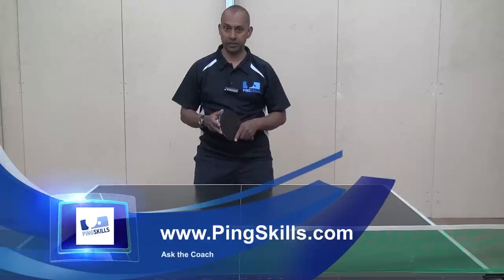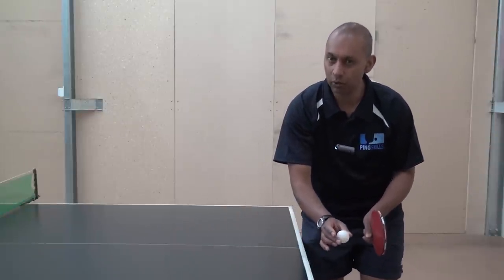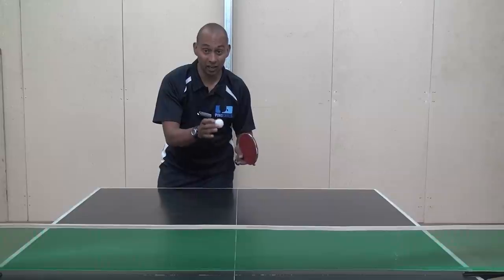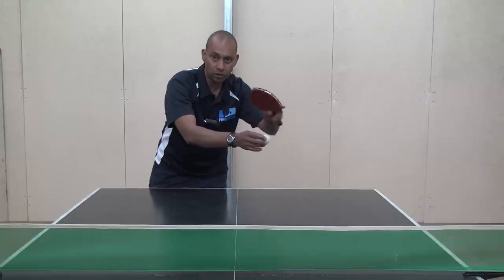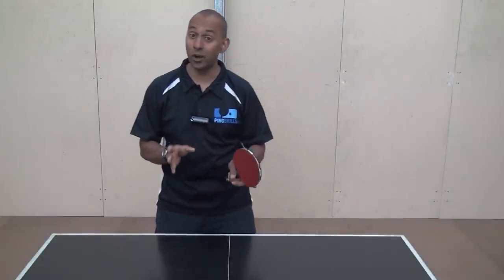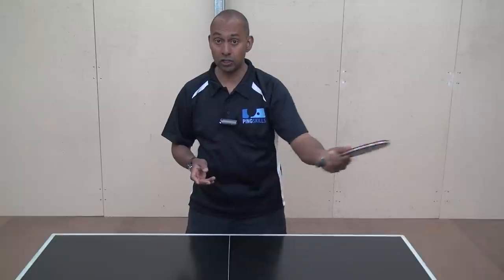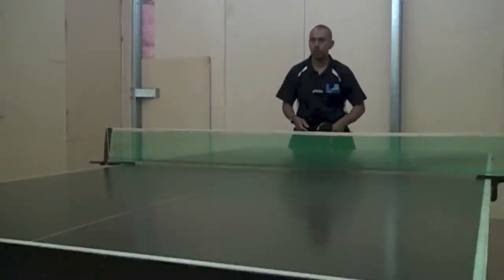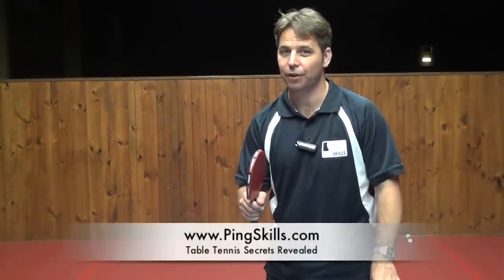Attacking Short Balls in Table Tennis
Francisco asked how to attack a serve where the second bounce is near the end of the table. If the ball is high enough, you can play a topspin stroke with your forehand but it is difficult because you can't take a big swing at the ball. Nowadays a lot of players are attacking this type of ball with the backhand sidespin flick. With this stroke you can use a lot of wrist and generate a lot of speed with your bat right over the table.